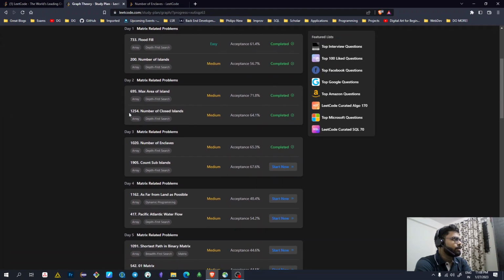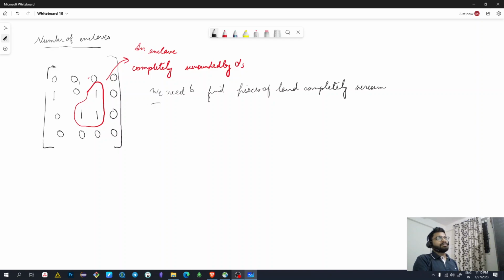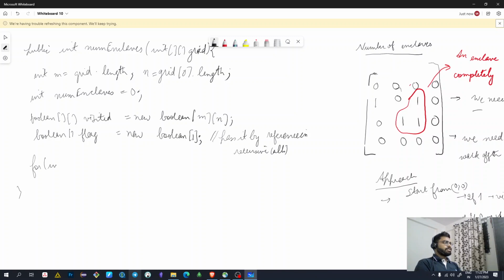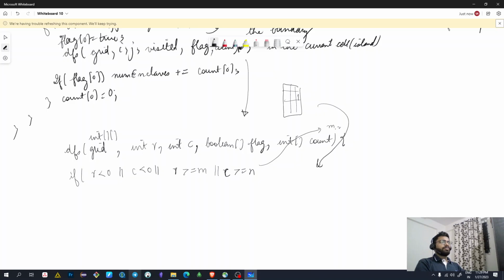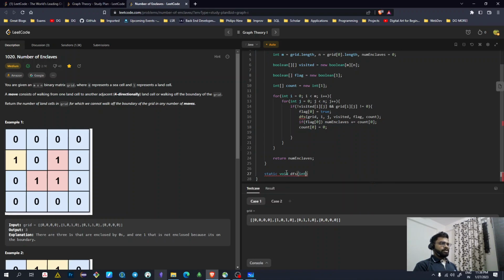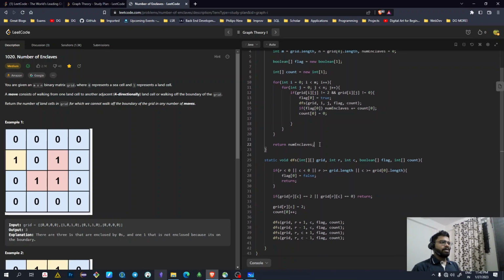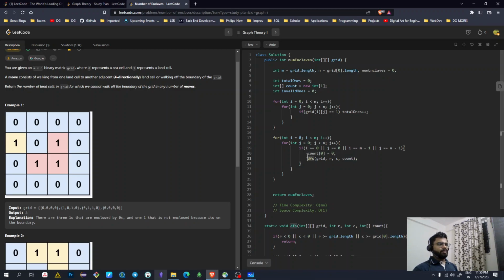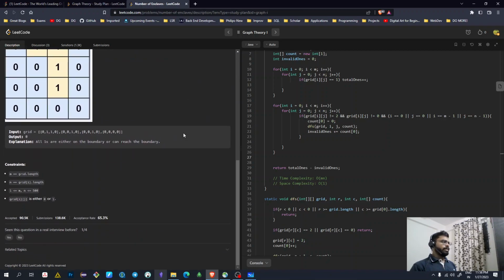Number of Enclaves | Graph Theory I | Leetcode | DFS